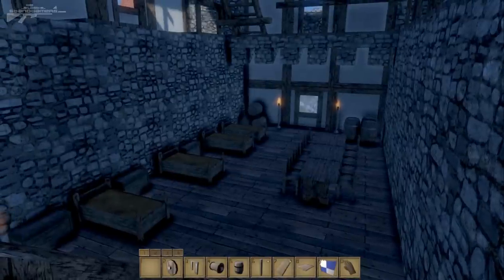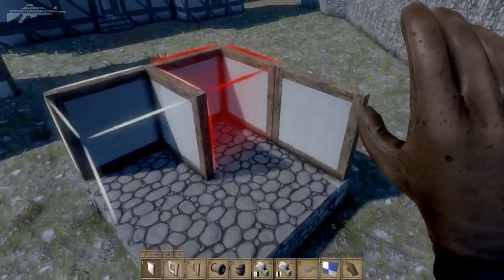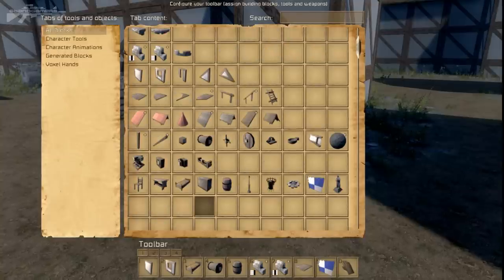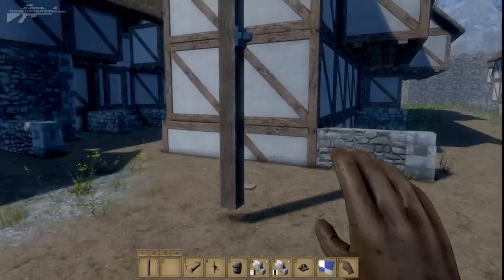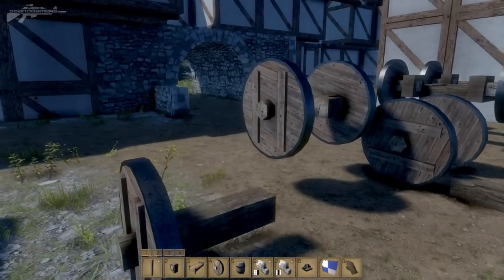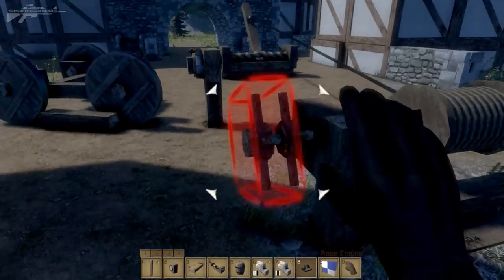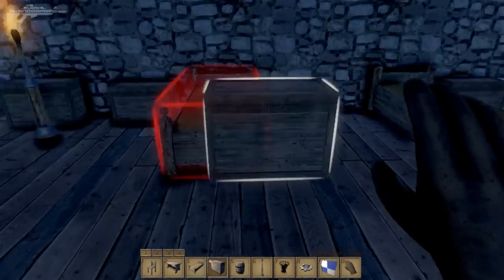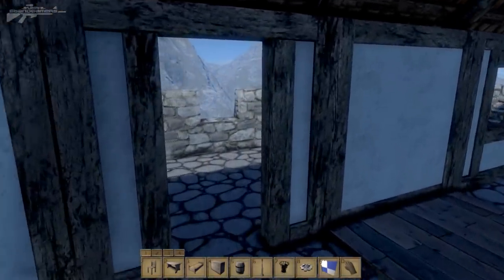Medieval Engineers - Basic Building Introduction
With the medieval engineers release I thought it would be a good idea to go over some of the basics and show you a few of the controls to help you get your castle going.

Structural integrity
    Natural landscape